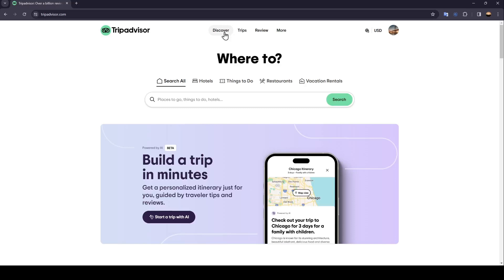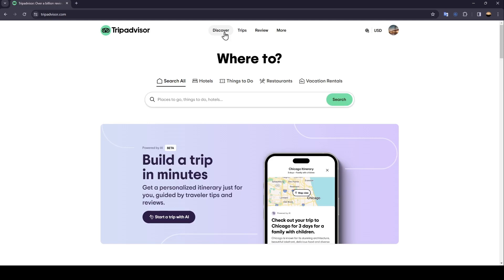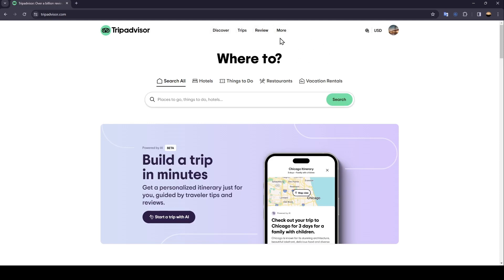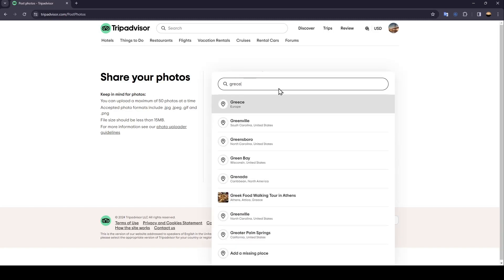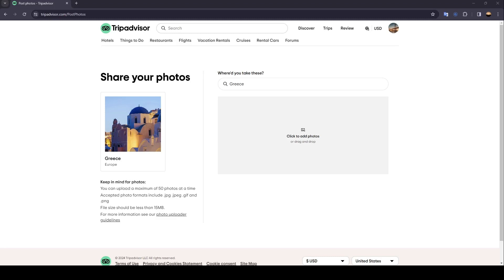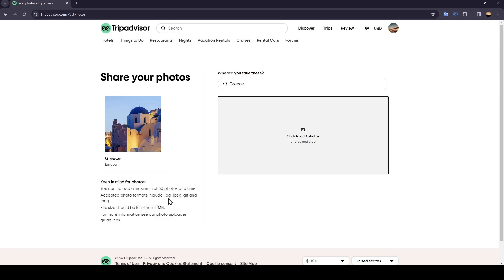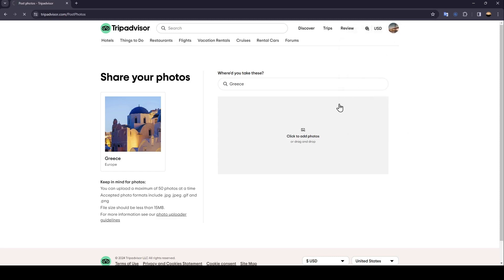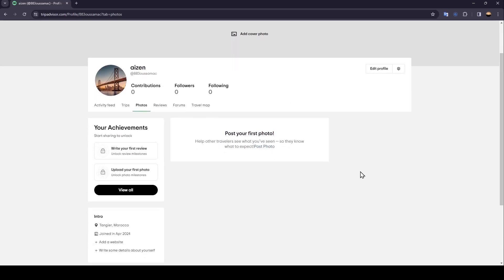How To Upload Photos On TripAdvisor Tutorial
Today we talk about upload photos on tripadvisor,tripadvisor,how to upload photos on tripadvisor